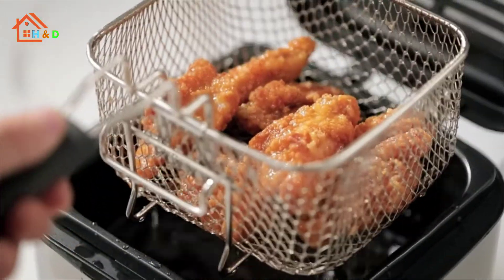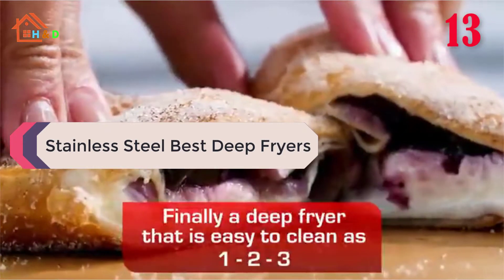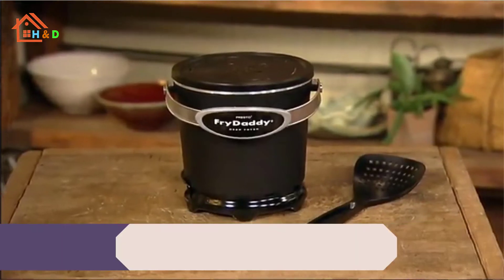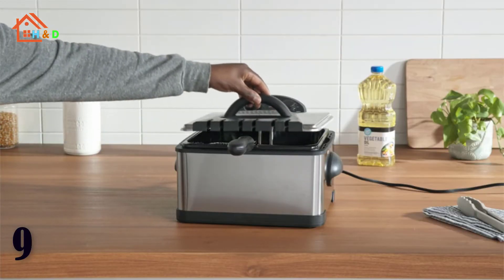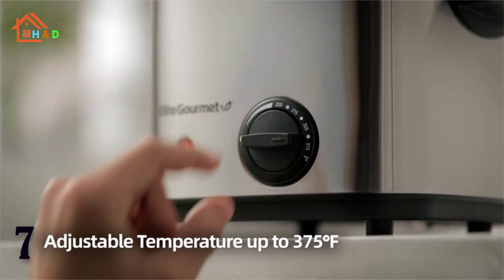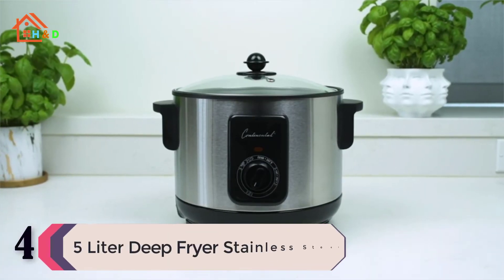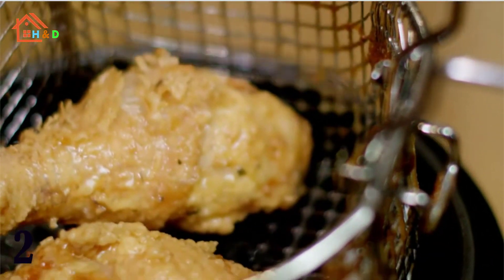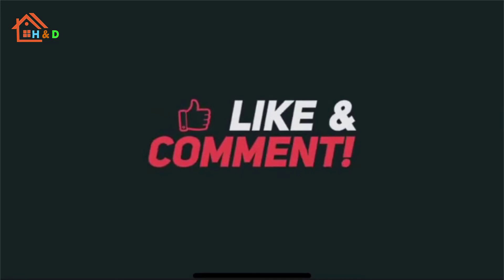15 Best Deep Fryers for Home | Complete Buying Guide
👉 List of Best Deep Fryers 2022:-
00:00   Intro

00:14 | 15. DeLonghi Livenza Best Deep Fryer

00:43 | 14. Presto CoolDaddy Best Deep Fryer Machine

01:17 | 13. T-fal Stainless Steel Best Deep Fryers

01:54 | 12. Minca 1500W Best Electric Deep Fryer

02:39 | 11. Presto DualDaddy Best Deep Fryer for home

03:13 | 10. Ninja DT251 Foodi 10-in-1 Smart XL Air Fry Oven

03:29 | 9. Secura 1700-Watt Stainless-Steel Triple Basket Electric Deep Fryer

04:13 | 8.  National Presto 05461 Stainless Steel Pro Fry Immersion Element Deep Fryer

04:56 | 7. Cup Oil Capacity best home Deep Fryer

05:27 | 6. De'Longhi Livenza Dual Zone Easy Clean Deep Fryer

06:04 | 5. Stainless Steel Deep Fryer Set Cookware

06:35 | 4. Continental Electric CP43279 5 Liter Deep Fryer Stainless Steel

06:56 | 3. Ovente Electric Oil Deep Fryer

07:36 | 2. Chefman Fry Guy Deep Fryer with Removable Basket

08:07 | 1. Elite Gourmet EDF-3500 Electric Immersion Deep Fryer

The best deep fryer is the need of every kitchen. In this video, we’ll be comparing the top 15 Best deep fryers that are designed for beginners to experts. We given deep fryers reviews and listed them on basis of performance, features, and quality; so you can choose best budget deep fryer for home.

All deep fryers in this video are owned by the website owner and product owner. This is not a promotional video. We collect these best deep fryers on amazon to make people's lives better by having knowledge of modern technologies.